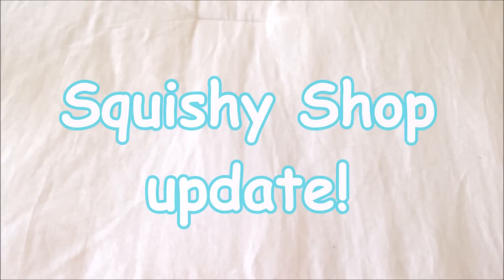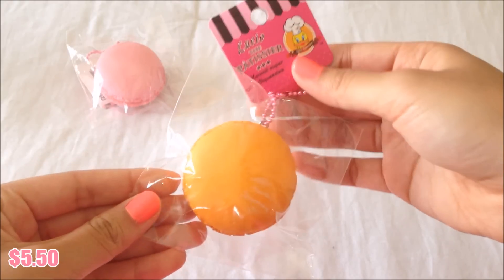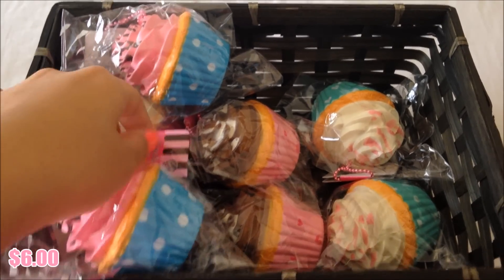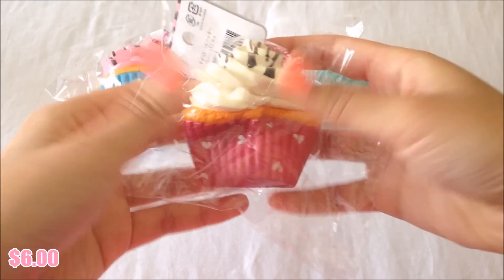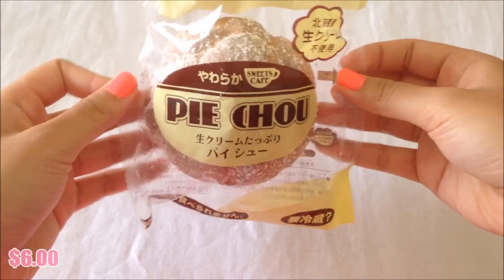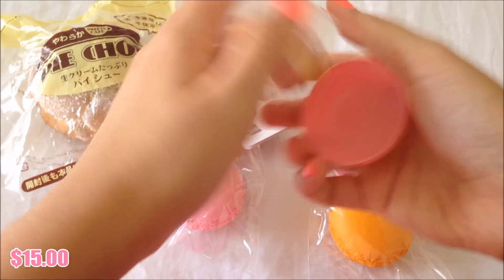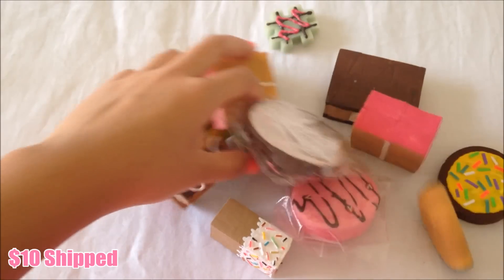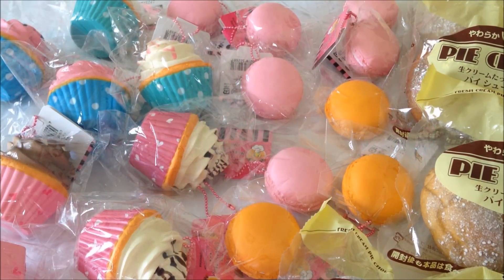CHEAP Squishies for SALE!! ♡ (▰˘◡˘▰)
OPEN ME FOR RULES,ORDER FORM & WHATS LEFT/GONE!! :)

~~RULES:~~
1)No canceling orders! Or u will be BLOCKED!
2)Must send money the next day after CONFORMING YOUR ORDER!
3)Must have parent's permission if under 18.
4)PLEASE USE THE ODER FORM!
5)ONLY U.S.A MONEY
6)Only money through mail.
7)NO SCAMMERS PLEASE!!
8)I must receive your money within 5 DAYS or your order will be canceled
9)SERIOUS BUYERS ONLY!
10)MUST direct message/kik me your order!!
11) I DON'T DO HOLDS!
12) ORDER CONFOS WILL BE ON MY 2ND CHANNEL!!
13) MUST PUT ORDER FORM IN THE ENVELOPE WHEN YOU SENT THE MONEY!
14)First come first served. I have a really limited stock on some styles.
15) All sales are final!
16) Cash must be concealed/wrapped so you can't see it in the envelope when you hold it up to a light
17) Each order will come with free EXTRAS :)
18)CHECK WHAT'S GONE BEFORE ORDERING
19)Allow 1 to 2 days for processing

I SELL SQUISHIES SAME AS I RECEIVE THEM, REMOVING OBVIOUS DEFECTS

ORDER FORM:

IF YOU DO NOT FOLLOW THE ORDER FORM, I WILL IGNORE YOUR MESSAGE. YOU CAN SEND MESSAGE AGAIN FOLLOWING ORDER FORM.

Name:
Youtube name:
order:
I WILL NOT CANCEL MY ORDER!
Address:

EXAMPLE:
Name:vickky
Order:
-1 tiger squishy style (A)
Address:

The more organized your message is, and the better your spelling and grammar is, the faster your order will be processed.

SHIPPING RATES:

It really does vary for how many you order/how big it is, but the general rule is about $2.50 for the first product and 50cents each additional item you order :)

We will DISCUSS on the shipping price!! :)

Thank you for reading this long message